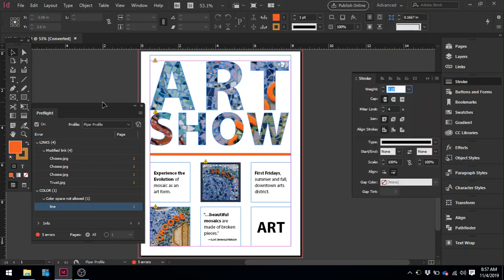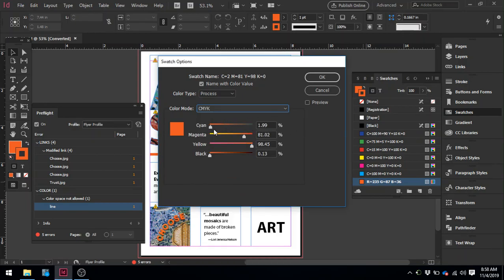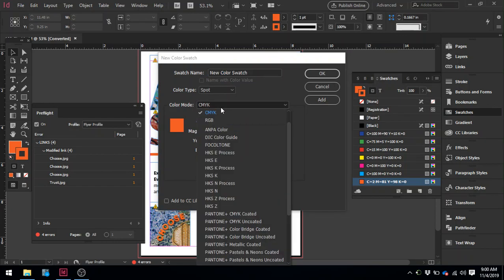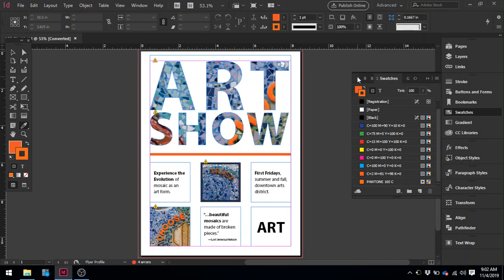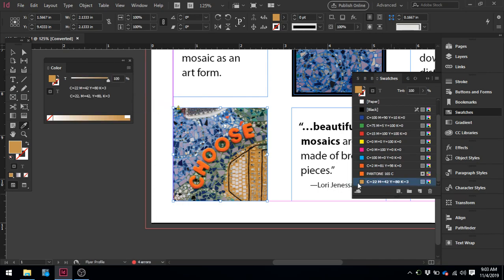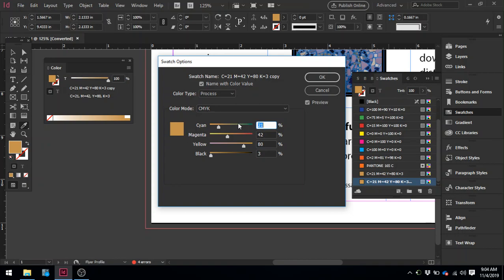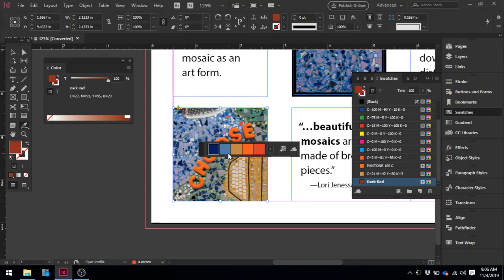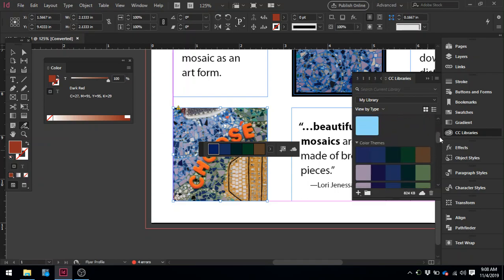Creating Pantone & CMYK Colors